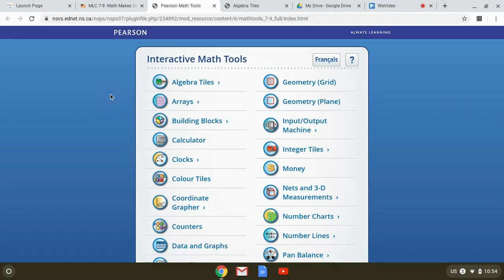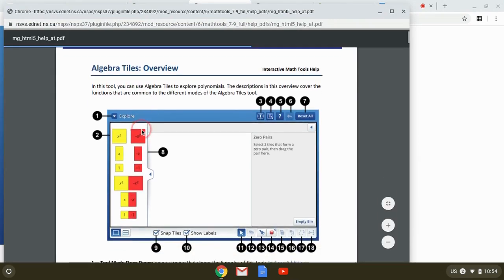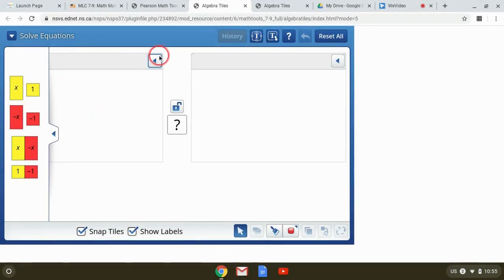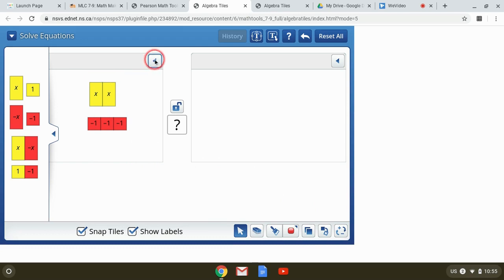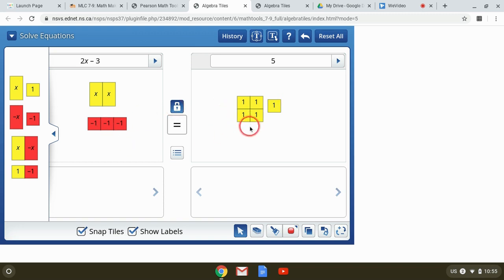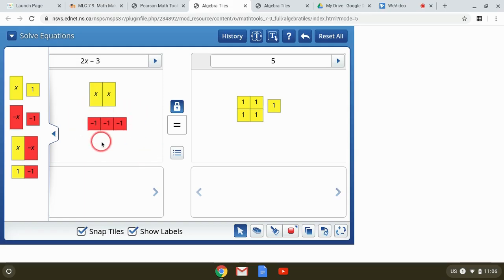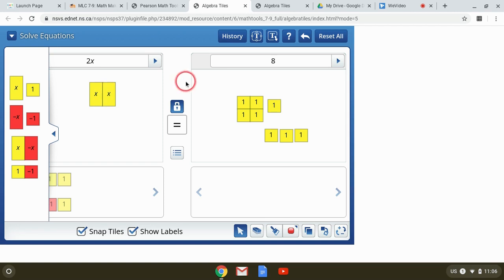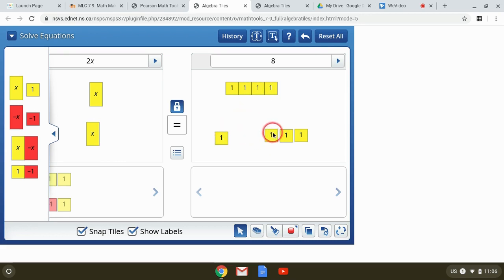Solving Equarions Using Algebra Tiles